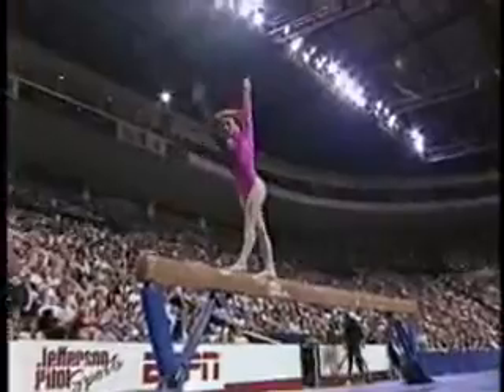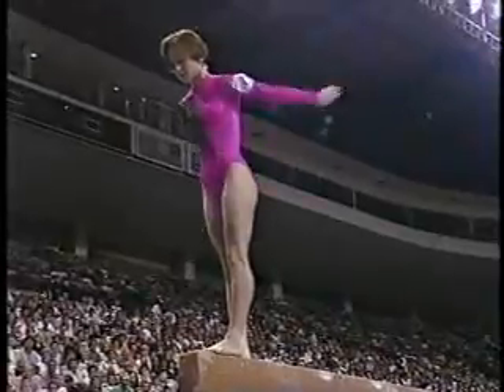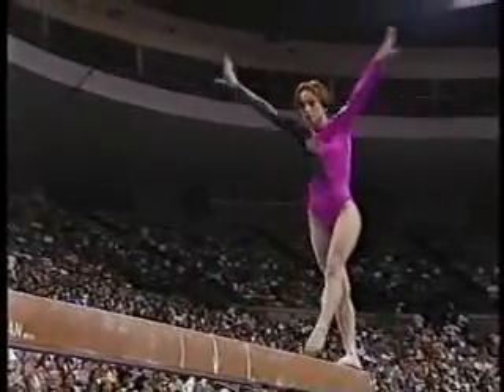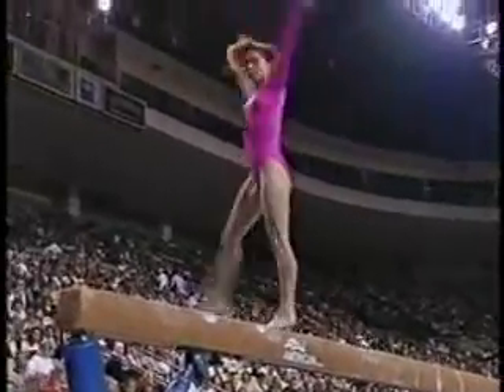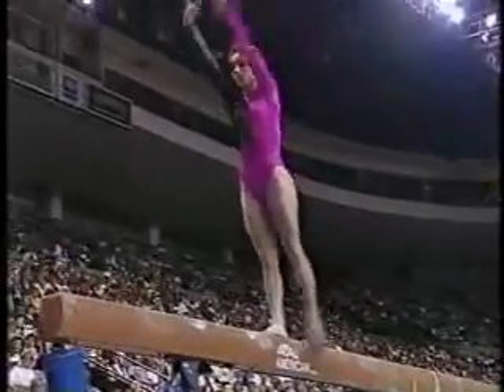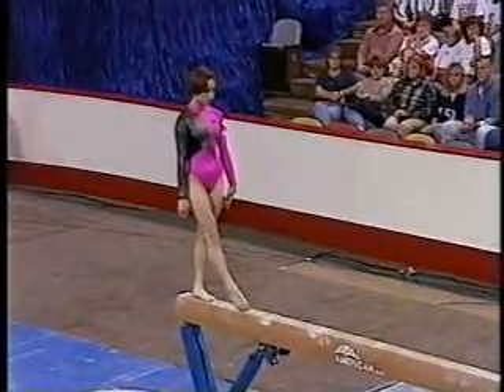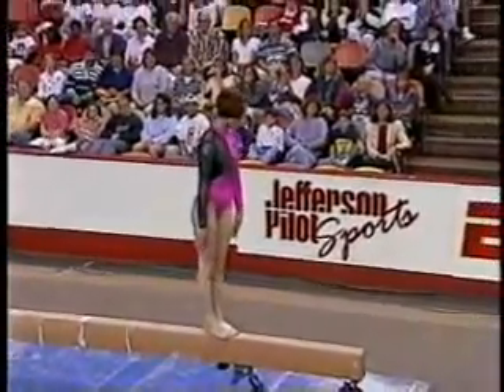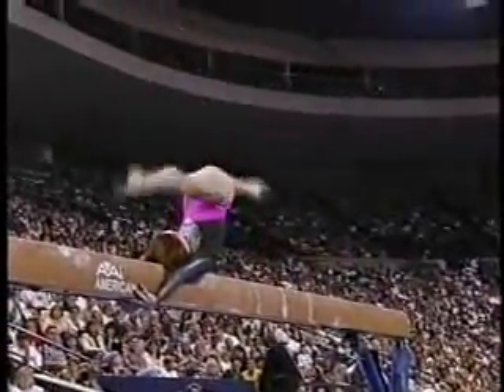Roza Galieva - 1996 Professional World Team Championships - Balance Beam